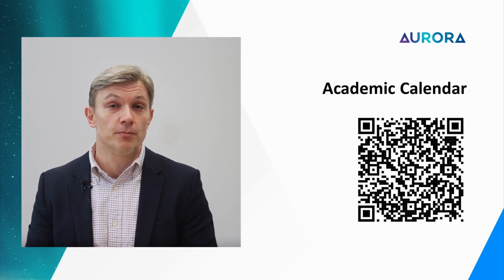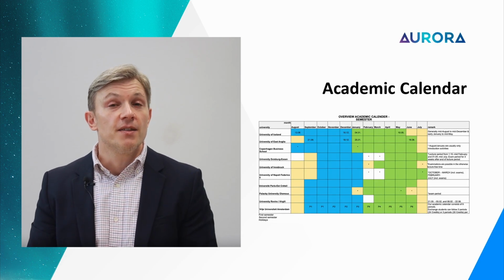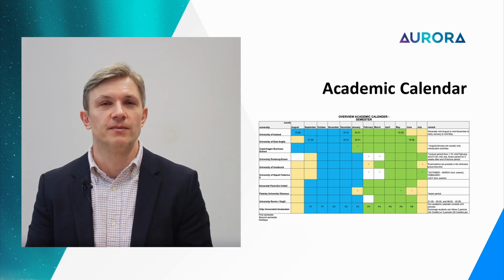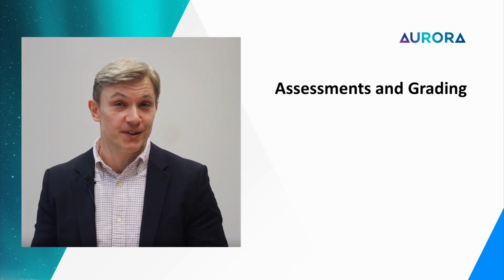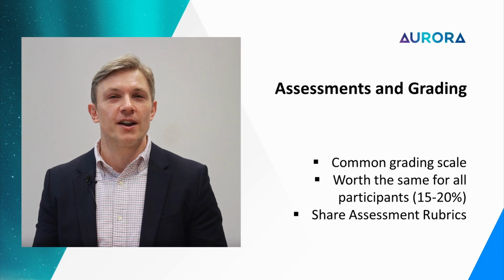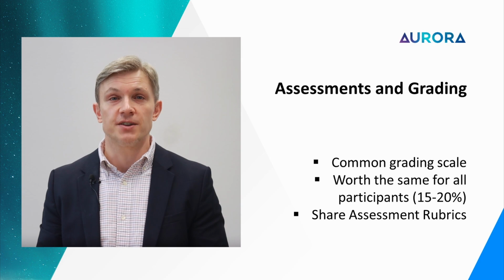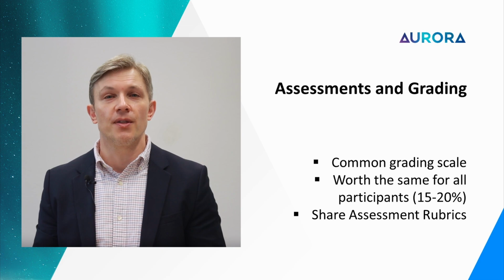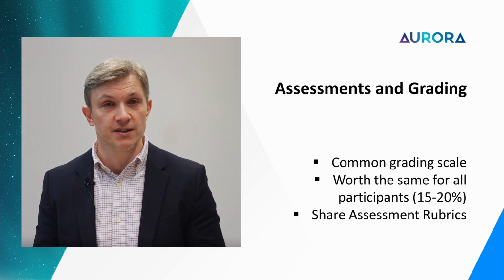AURORA COIL - Partnership Development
AURORA COIL - Partnership Development - Florian Freitag